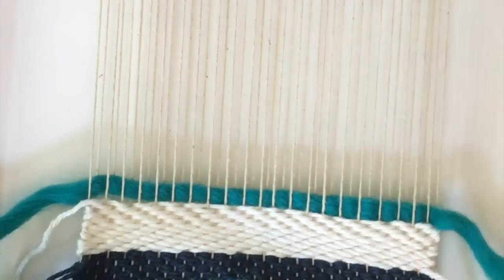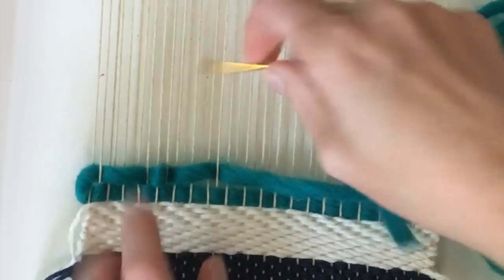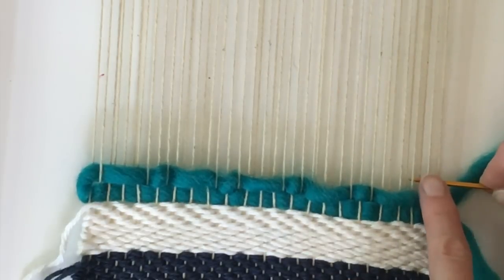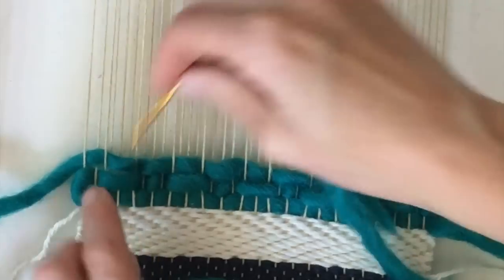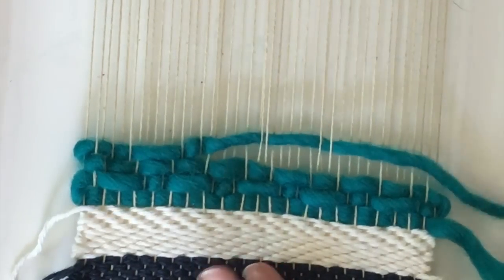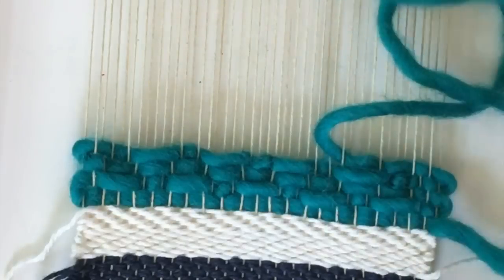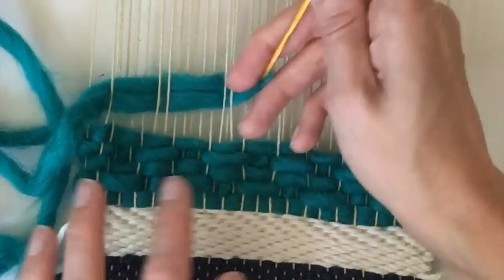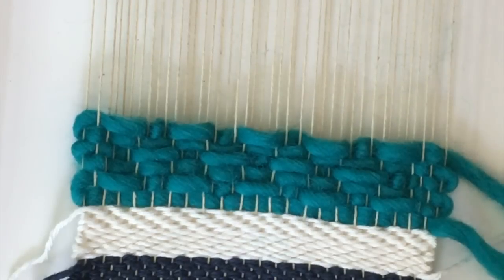How to weave the small diamonds pattern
How to weave the small diamonds pattern TheWeavingLoom.com